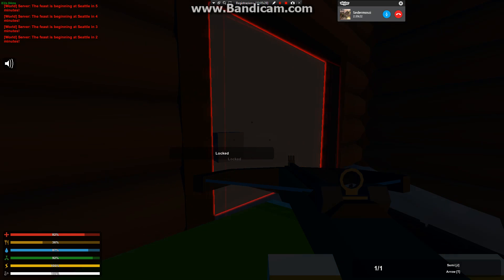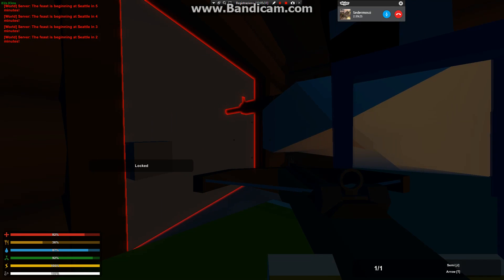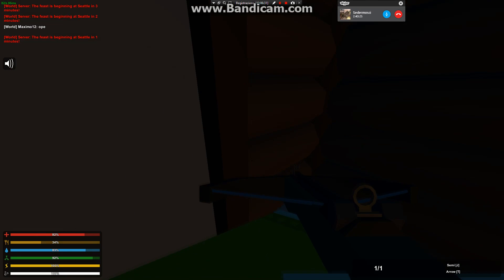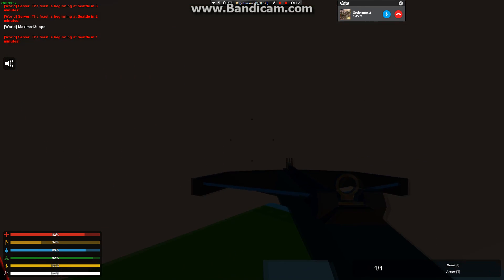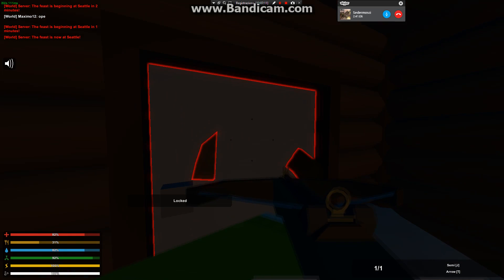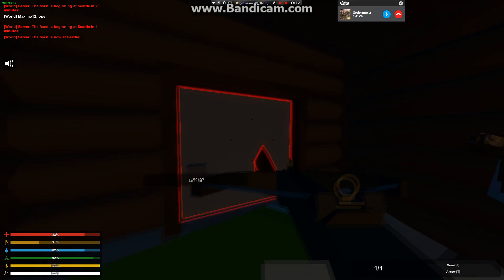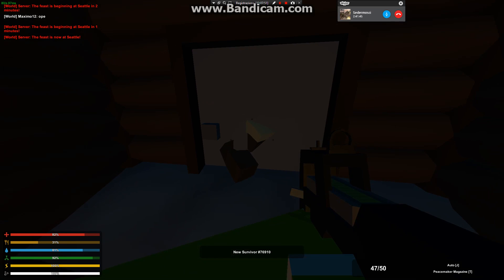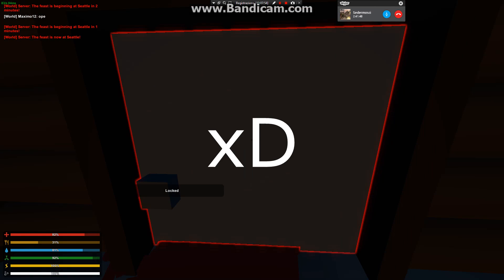Unturned past glories- Temporary file (will be included in a bigger video)